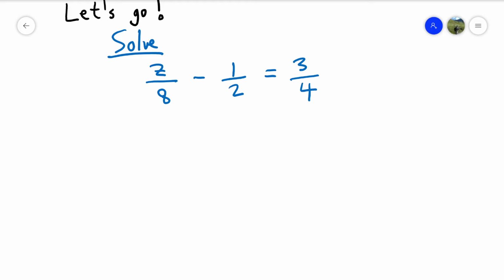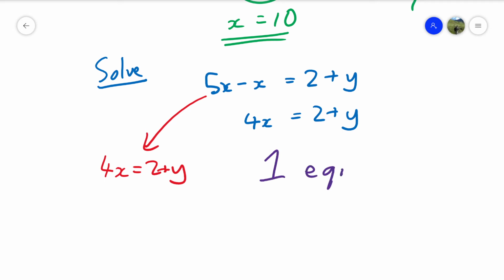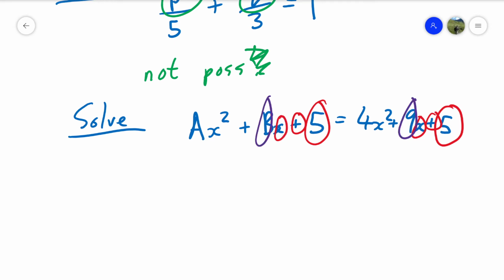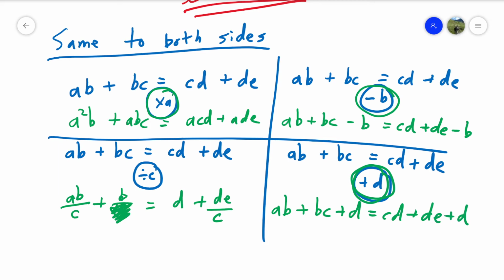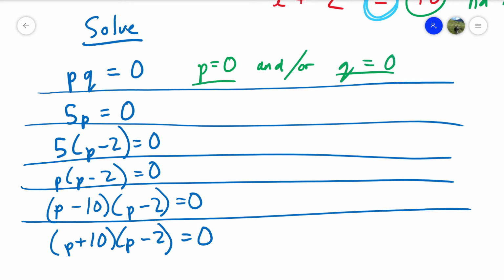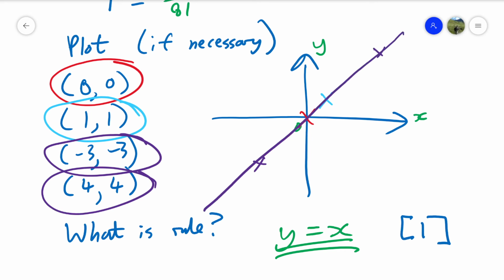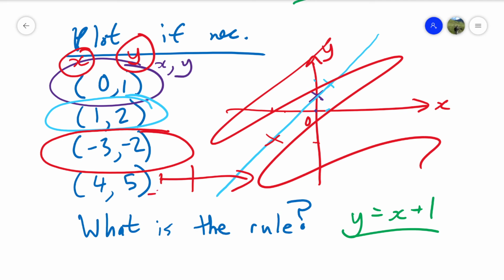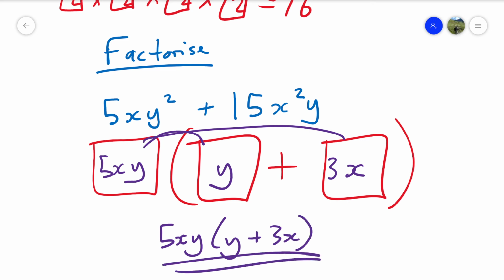Lesson 7 (in the "20 Free Maths Tutorials" series)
00:04 question 1
02:27 question 2
03:08 question 3
04:25 question 4
05:43 question 5
06:20 question 6
08:16 question 7
12:18 question 8
14:14 question 9
15:10 question 10
16:35 question 11
18:38 question 12
19:38 question 13
21:21 question 14

TARGET AUDIENCE